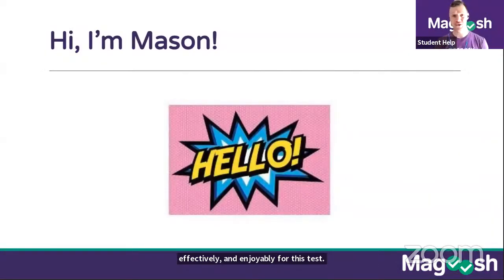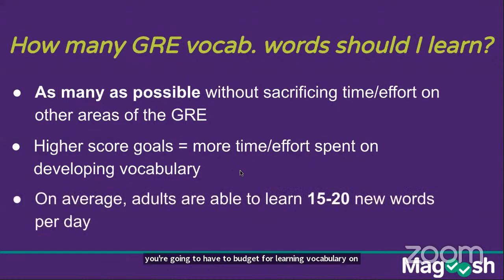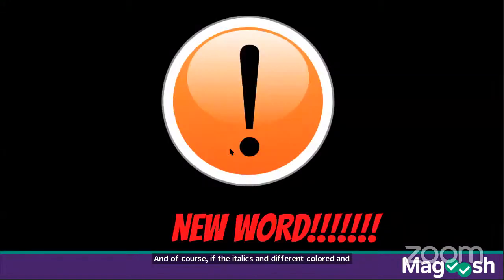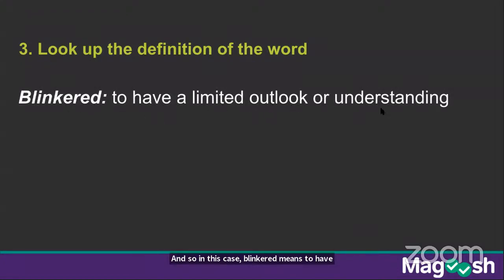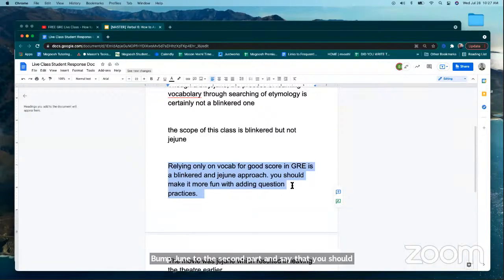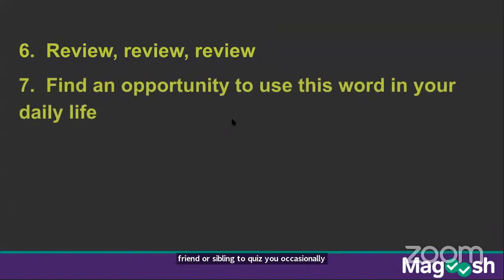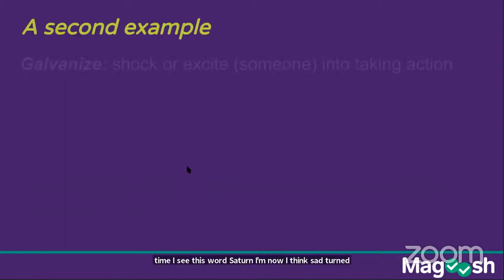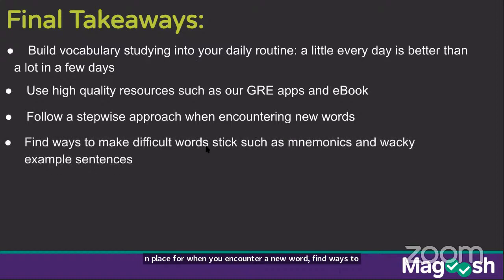FREE GRE Live Class - How to Assimilate GRE Vocabulary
Is GRE Vocabulary holding you back from your dream score? Join our Magoosh experts for an action-packed class full of proven strategies and resources for making learning vocabulary more fun and more effective.